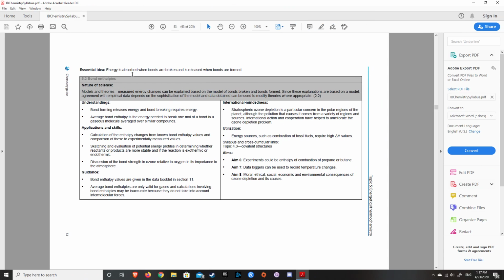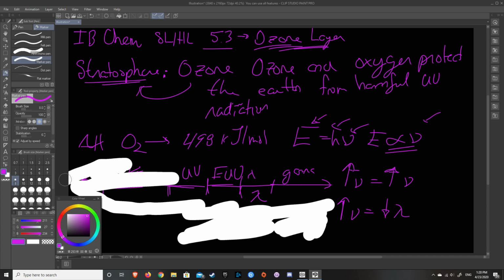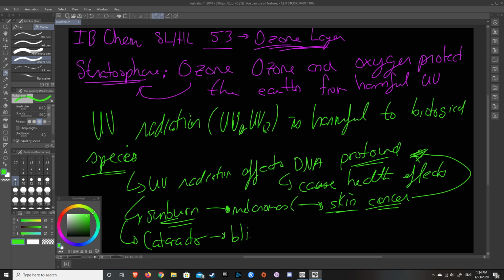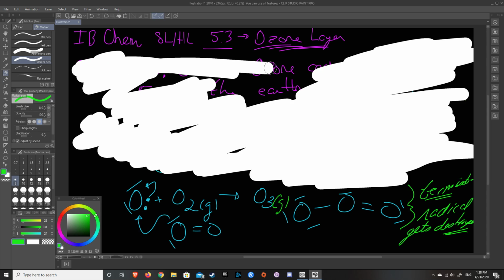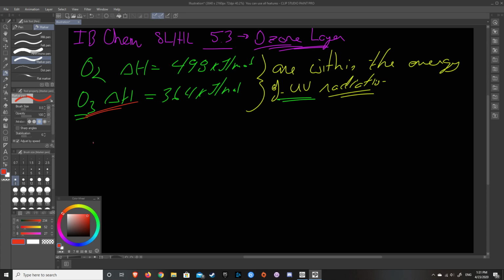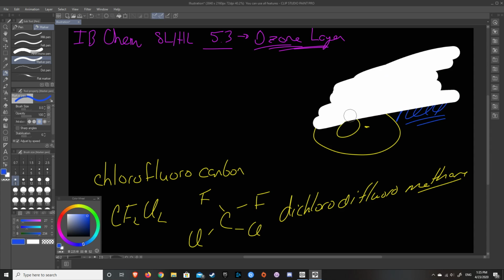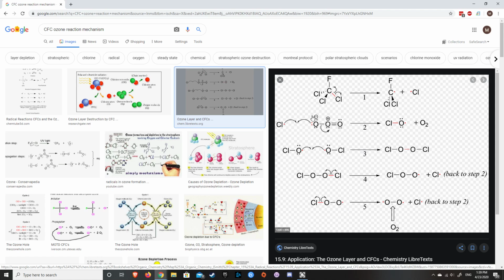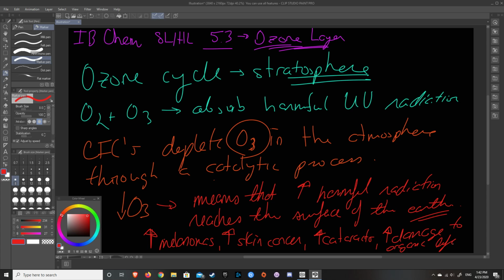IB HL Chemistry Unit 5 Video 13 Ozone Cycle and CFC's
This video demonstrated the ozone cycle that is crucial to life on earth, and the reaction of CFC's with ozone in the stratosphere.